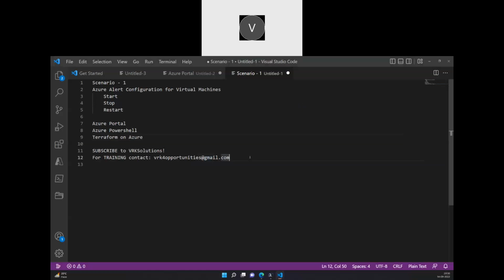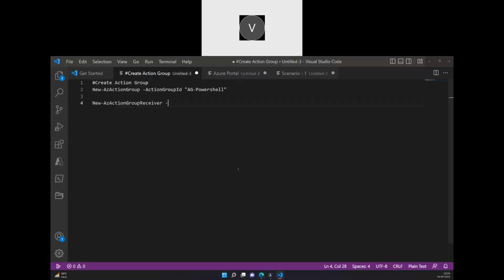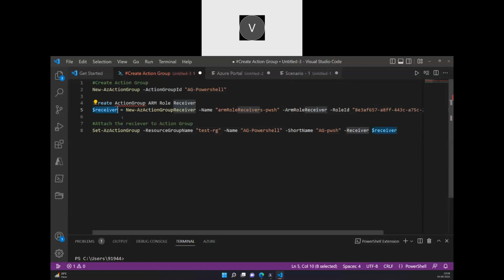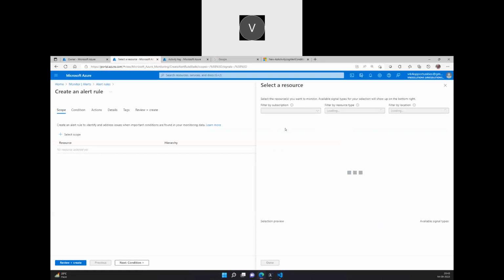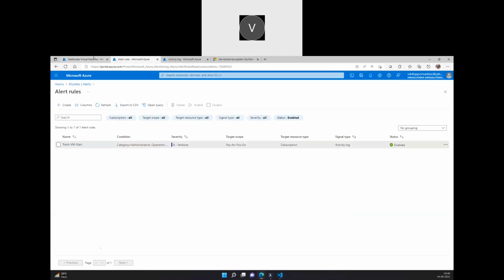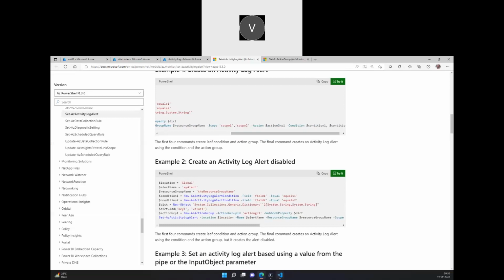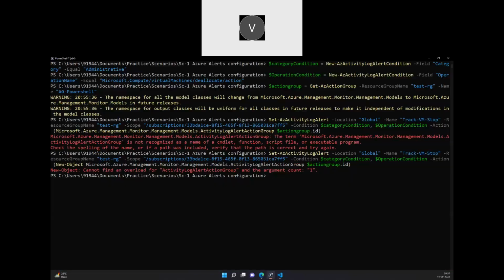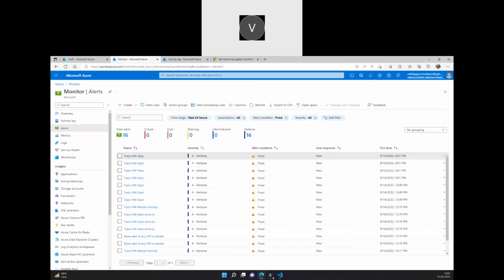Using Powershell create Azure Alert Rule for VM - Scenario